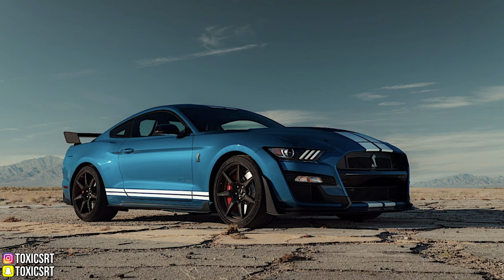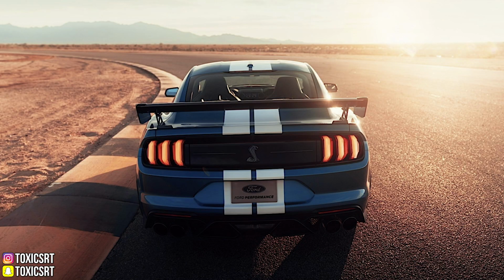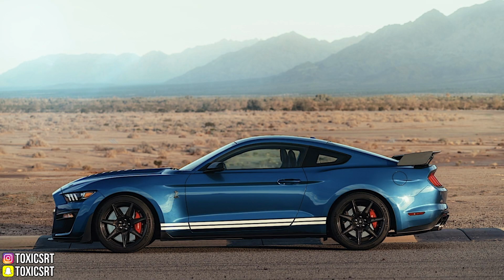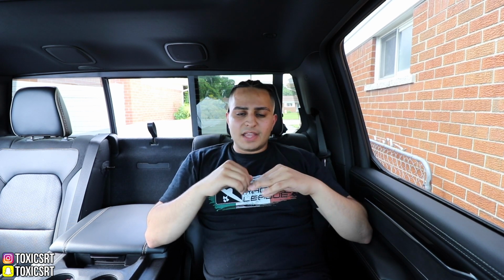I'M BUYING THE 2020 SHELBY GT500 BUT THERE'S A PROBLEM!